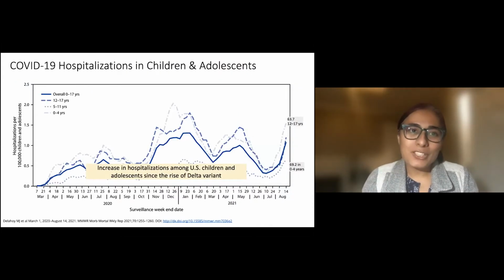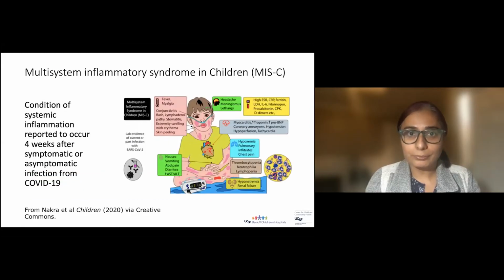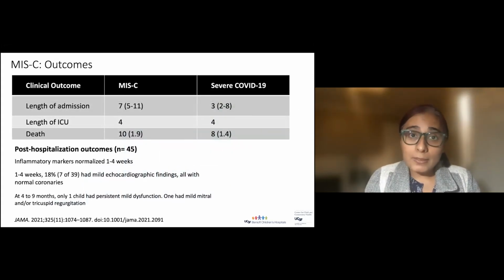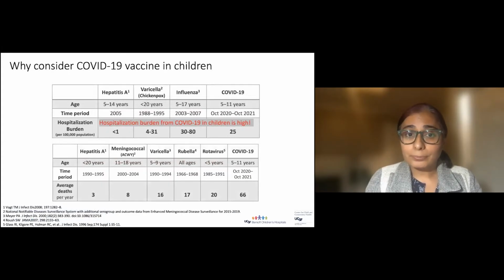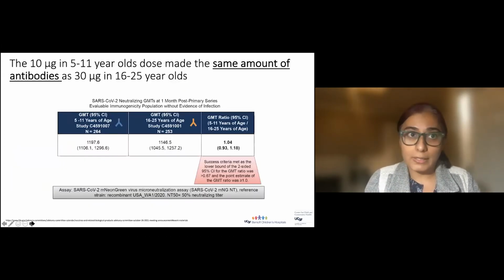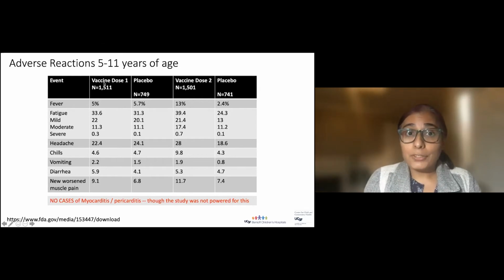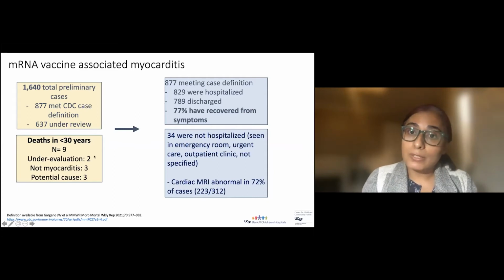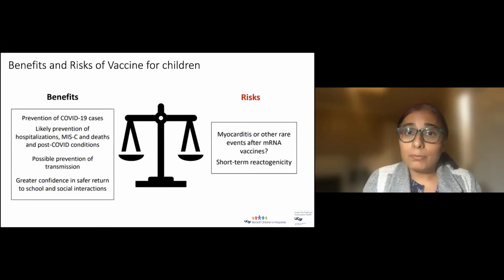UCSF CARES: COVID-19 Vaccines for Children